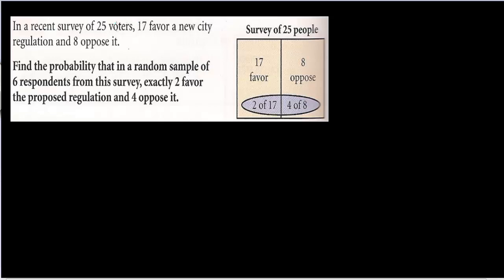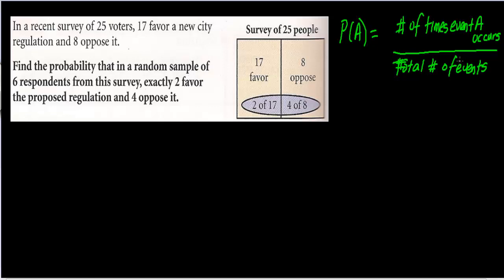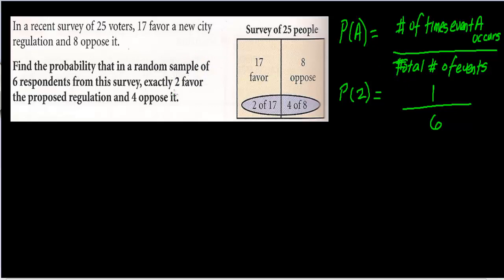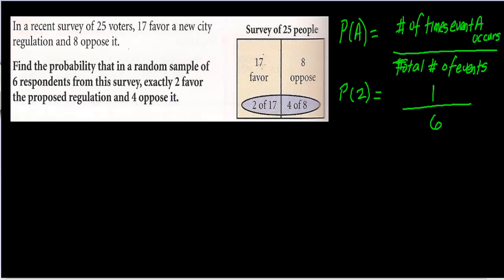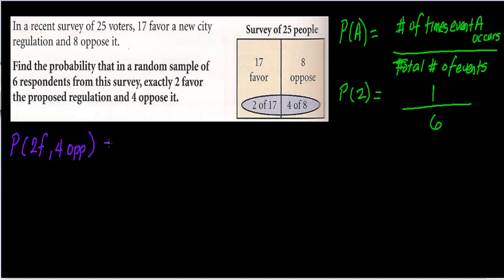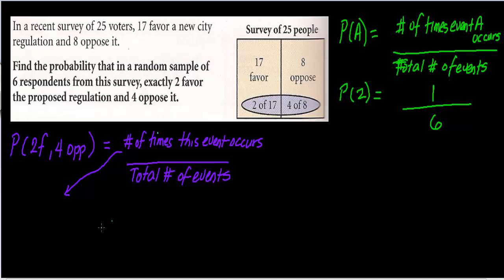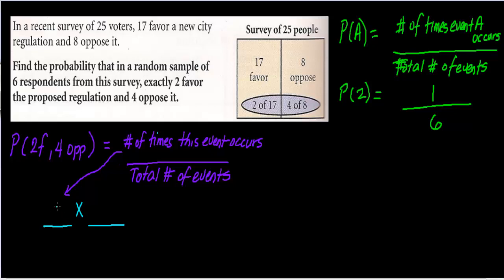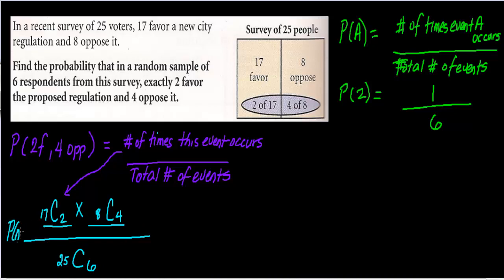Probability and Combinations